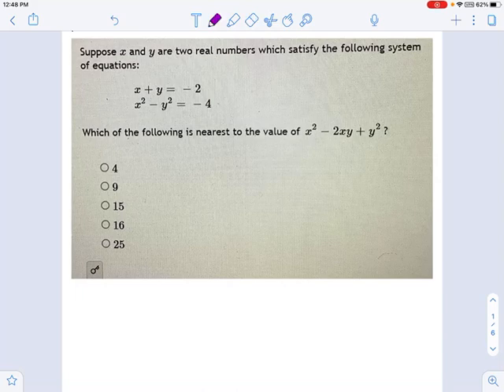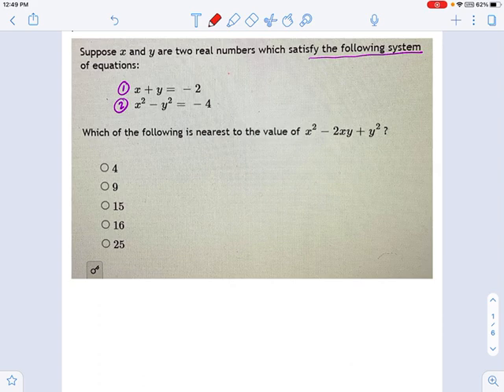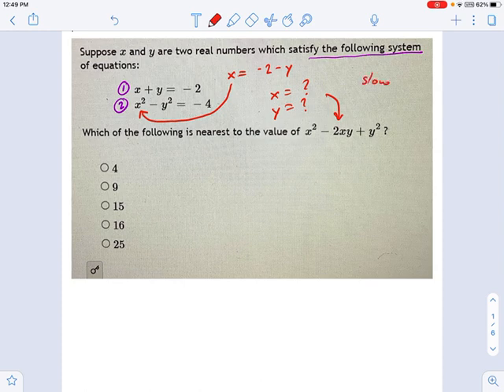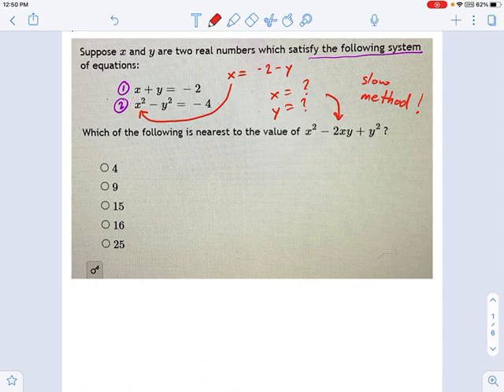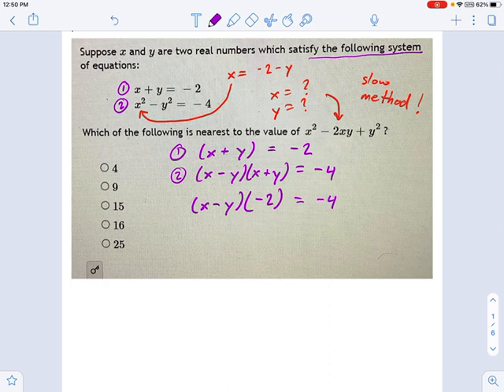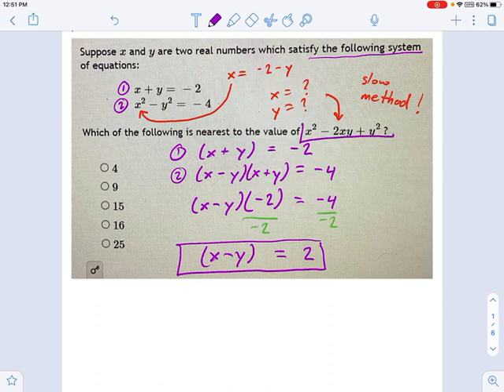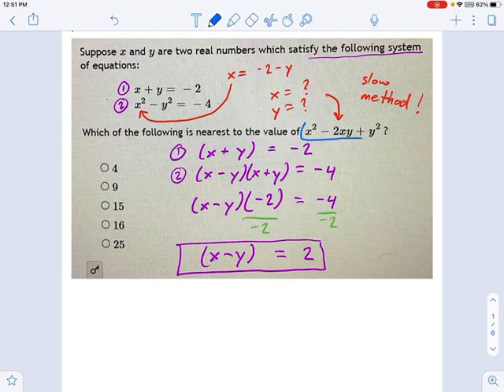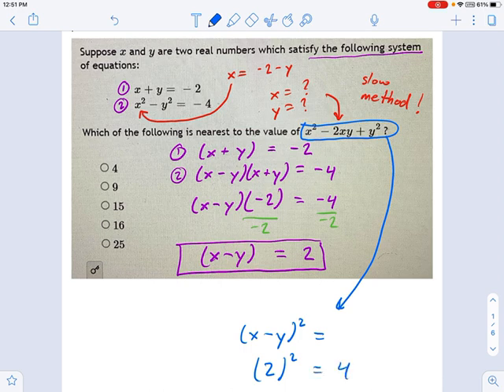Elementary Algebra: Solving Quadratics and Factoring -- 6